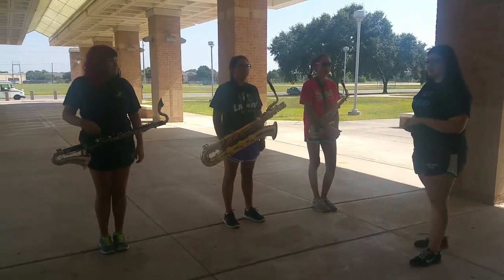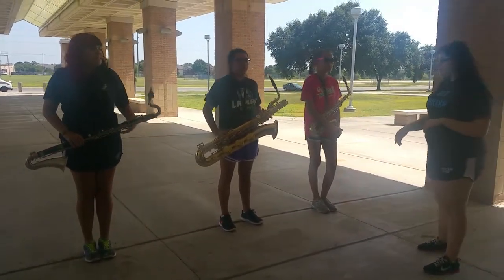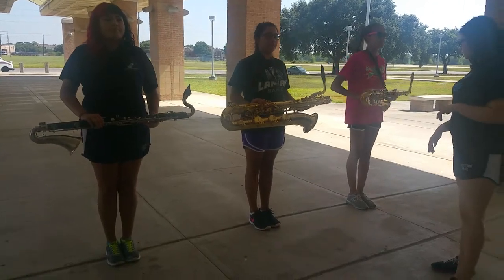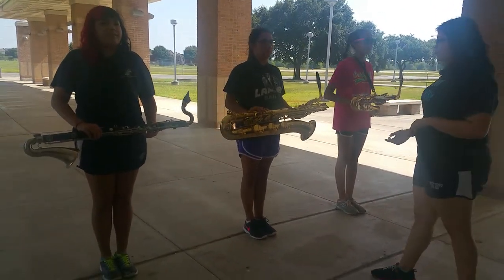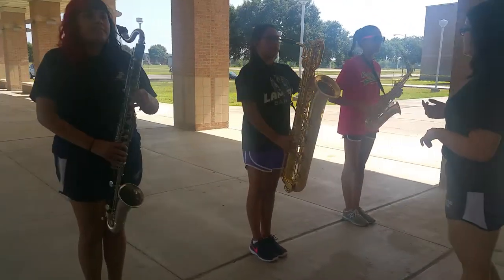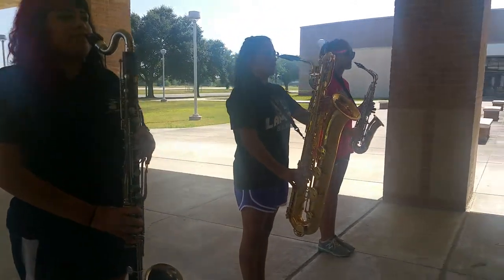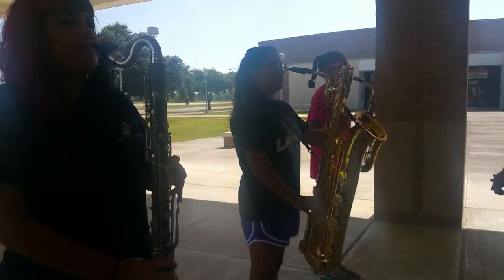Horns Up/Horns Down with the Neck Straps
Section Leader and Woodwind Lieutenant Odalis De Leon teaches how horns up/horns down should look like for saxophones and bass clarinets.